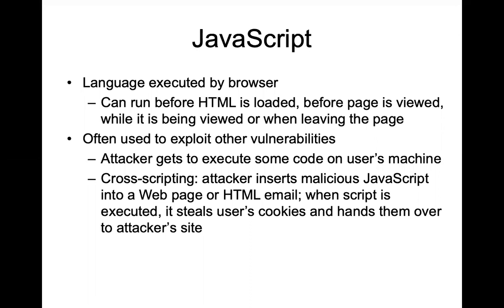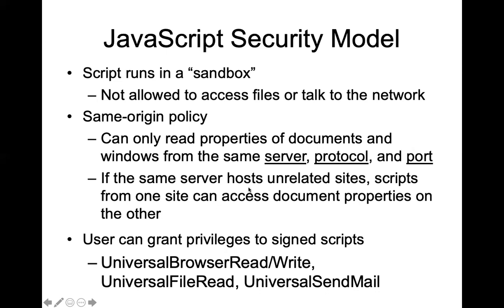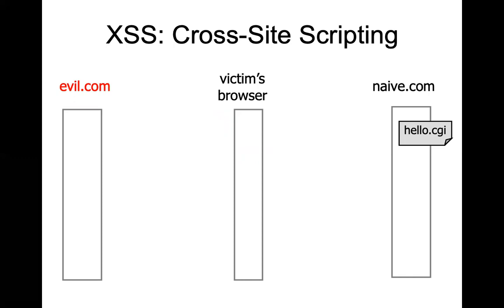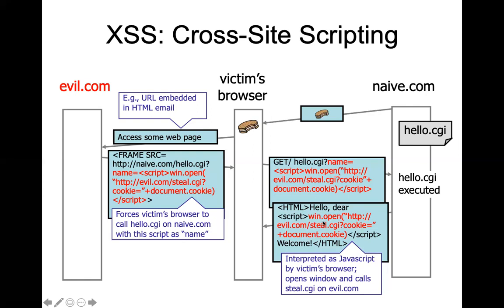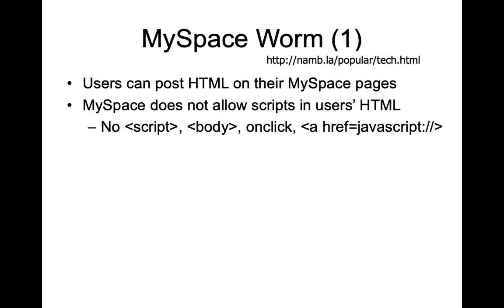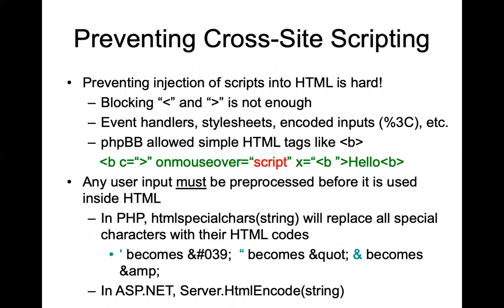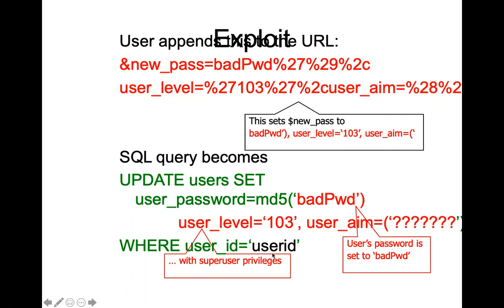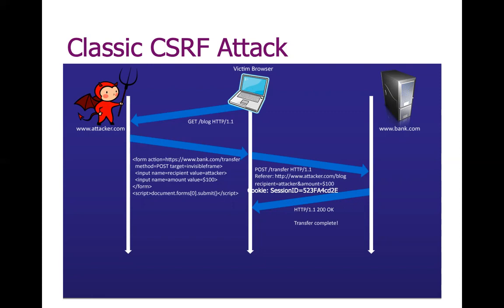Lecture 18 - XSS, SQL, Injection, XSRF